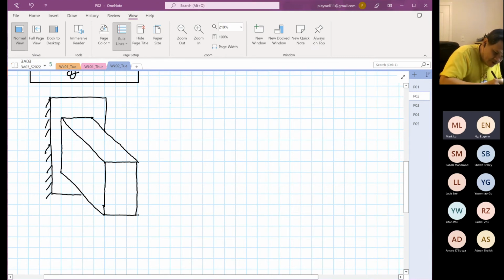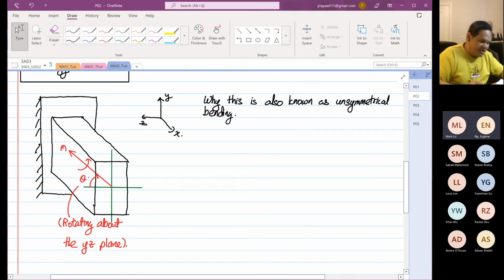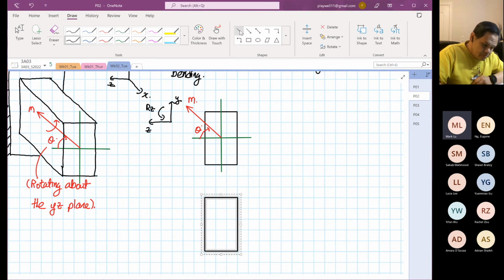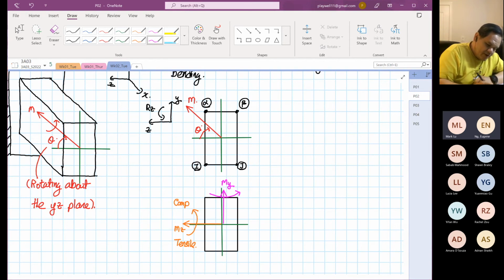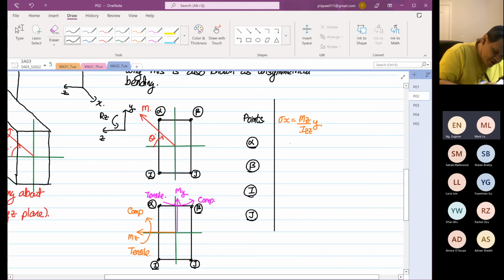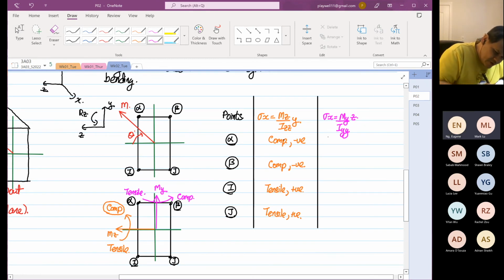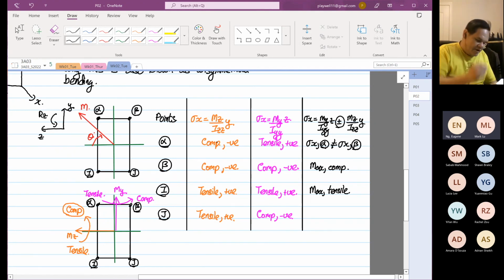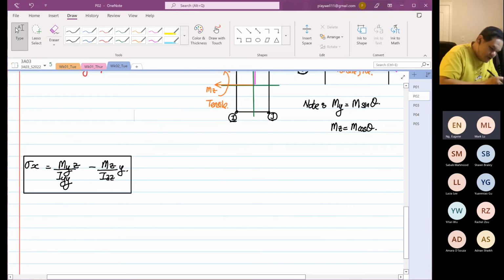Wk02 Tue Unsym Bend P03